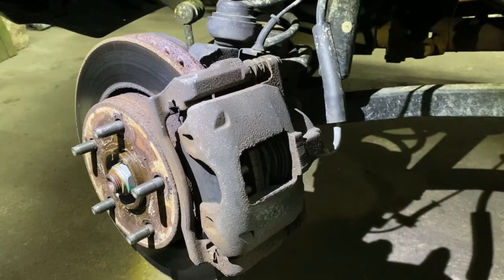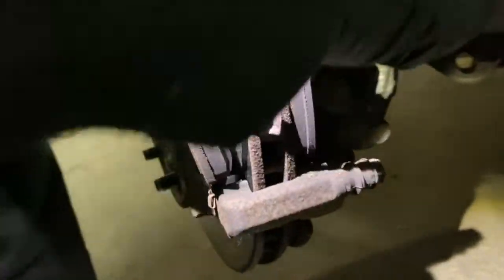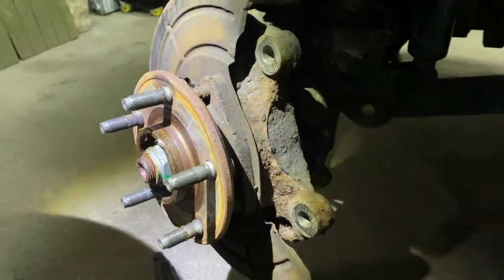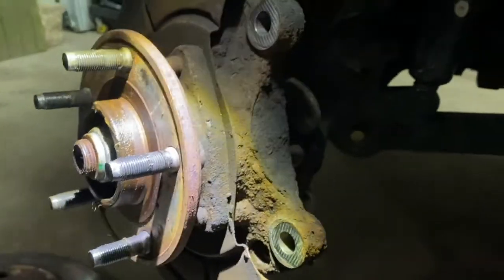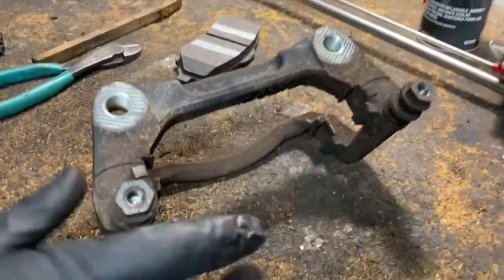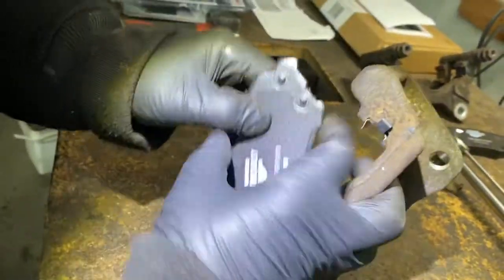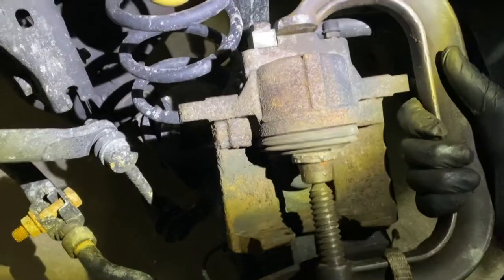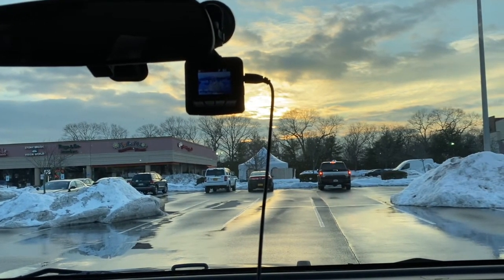Front Brake Pads and Rotors Replacement on 2007-2018 Jeep Wrangler JK/JKU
00:28 taking off rotor
04:24 installing brake pads
08:56 ! IMPORTANT! Check your break job after repair

⚠️Warning:
If you’re not comfortable on working on the brake system, please seek professional mechanic because of safety issues.  Otherwise, watch these videos for entertainment or education only.

💰Save money on other Jeep Wrangler repairs and maintenance:
Steering Wheel Play, Knock, or Click on your Jeep JK/ JKU Wrangler  May be a quick fix!

⁉️QUESTIONS
future.